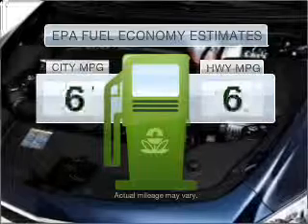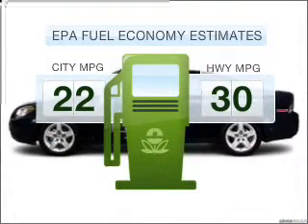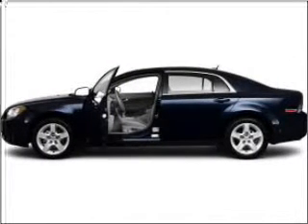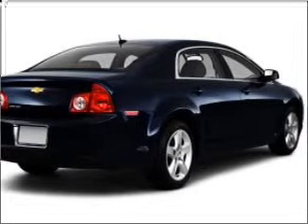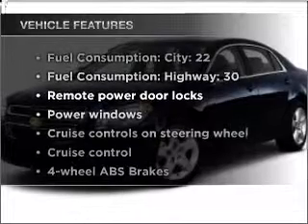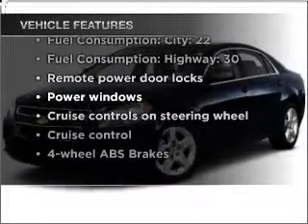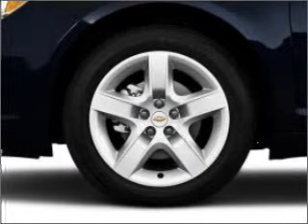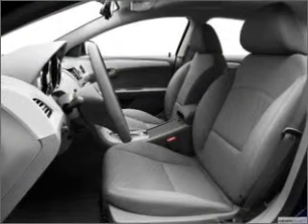2010 Chevrolet Malibu - Worcester MA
Year: 2010
Make: Chevrolet
Model: Malibu
Trim: LS
Engine: 2.4 liter inline 4 cylinder 16 valve
Transmission: 4-Speed Automatic
Color: Gold Mist Metallic
Mileage:
Address:
520 Park Avenue